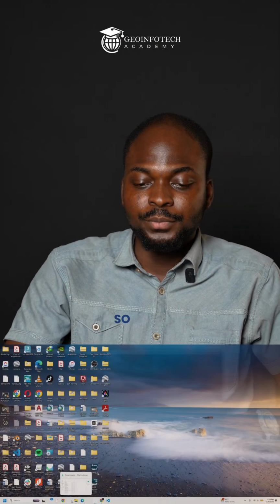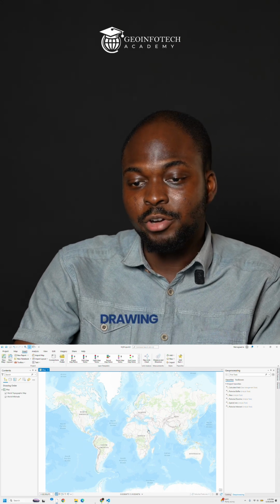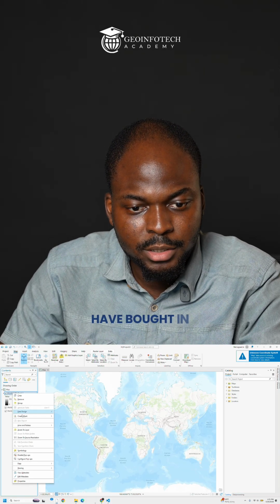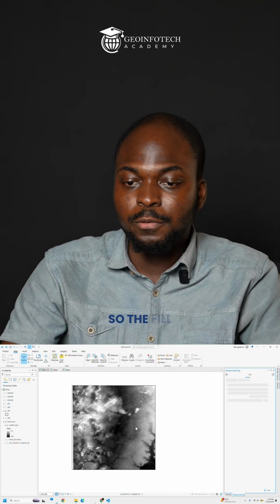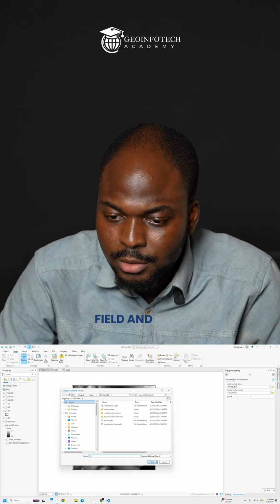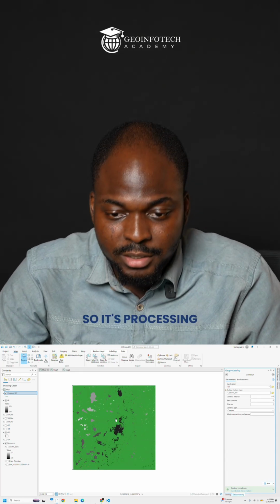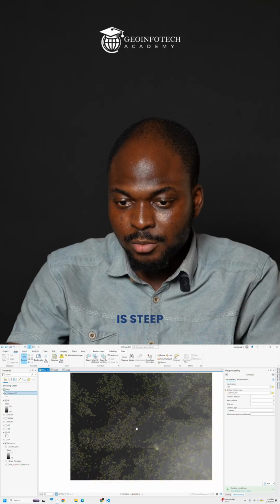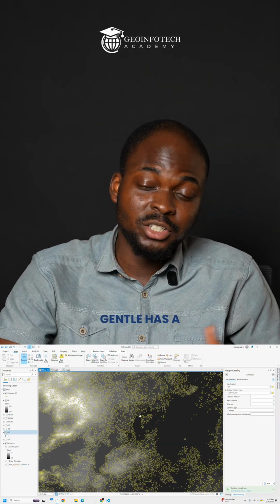How To Create DEM in ArcGIS Pro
In this video, Geoinfo Academy shows how to create contour and slope maps from elevation models in ArcGIS Pro

If you are working with terrain data, understanding elevation is critical. In this tutorial, you will learn step by step how to generate contour lines and slope maps from a Digital Elevation Model using ArcGIS Pro.

This is an essential workflow for anyone involved in GIS analysis, surveying, environmental studies, urban planning, or drone mapping.

How to load and prepare a Digital Elevation Model (DEM)
How to generate contour lines from elevation data
How to calculate slope from a DEM
How to style and visualize your outputs for better interpretation
Best practices for working with terrain data in ArcGIS Pro

Why this matters to you:

Contour and slope analysis are widely used in:

Land use and site planning
Engineering and construction projects
Flood risk and environmental analysis
Agriculture and terrain suitability studies
Drone mapping and topographic surveys

By the end of this video, you will be able to transform raw elevation data into meaningful insights.

Tools used
ArcGIS Pro
Digital Elevation Model (DEM)

This video is for you if you are a:

GIS beginner
Surveyors and geospatial professional
Student learning GIS and remote sensing
Interested in terrain analysis

00:00 Introduction
01:10 What is ArcGIS
03:20 Loading elevation data
04:15 Creating contour lines
05:00 Generating slope map
06:00 Styling and visualization
06:50 Final output and tips
07:00 About Geoinfo Academy